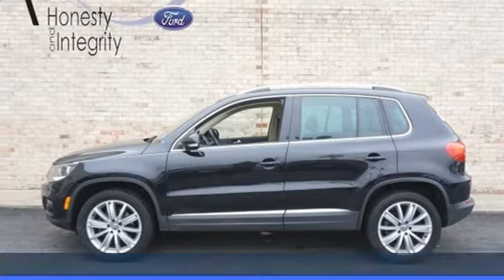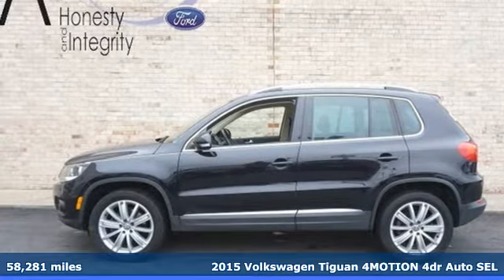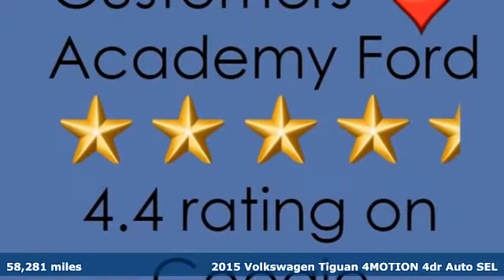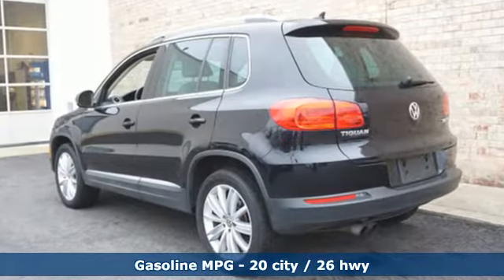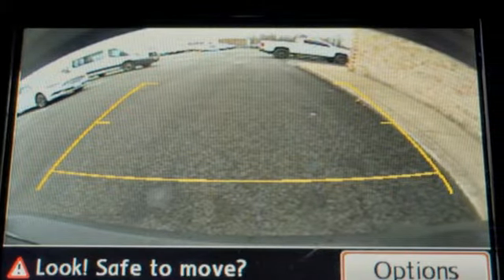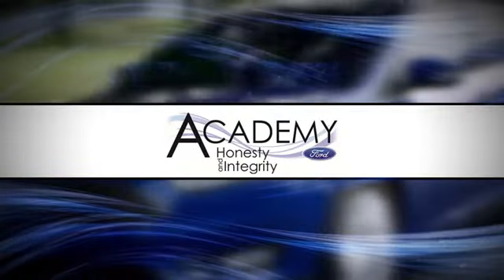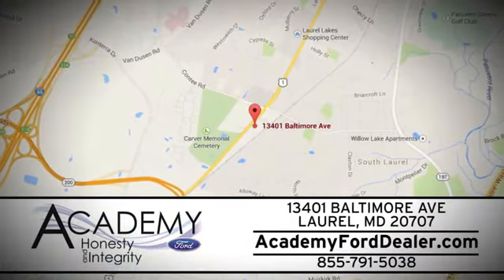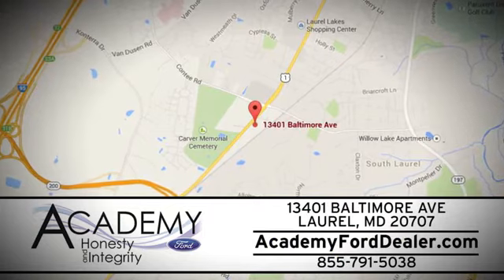2015 Volkswagen Tiguan Laurel MD Columbia, MD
Year: 2015
Make: Volkswagen
Model: Tiguan
Trim: SEL 4Motion
Engine: 2l 4 Cylinder Turbocharged
Transmission: AWD Automatic
Color: Black
Interior: Beige
Mileage: 58281
Stock #: 3381X
VIN: WVGBV7AX8FW593381
CARFAX One-Owner. Clean CARFAX. Black 2015 Volkswagen Tiguan SEL 4Motion AWD 6-Speed Automatic with Tiptronic 2.0L 4-Cylinder TurbochargedRecent Arrival! 20/26 City/Highway MPG Priced below KBB Fair Purchase Price!***Academy Ford, your local family owned Ford dealer where Honesty & Integrity have been our tradition for 50+ years. WHEN PURCHASING A PREVIOUSLY OWNED VEHICLE FROM ACADEMY, YOU WILL NOT ONLY GET A GREAT PRICE ON A GREAT VEHICLE YOU WILL GET Nitrofill in your tires and BG Engine Protection for Life. *** AcademyFord.com makes buying a vehicle as easy as possible. With our FREE payment quotes, Quick Credit Application, Award Winning Service and Parts Departments, and Body Shop. Academy Ford is your full-service dealer!

Address:
13402 Baltimore Ave